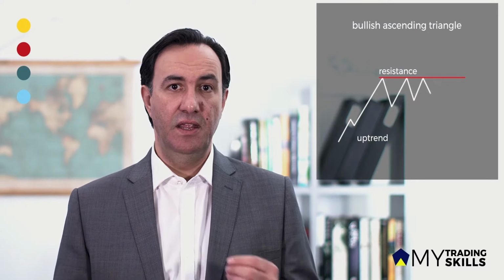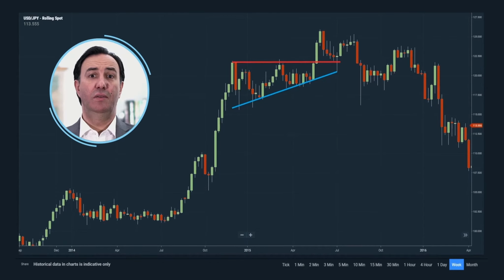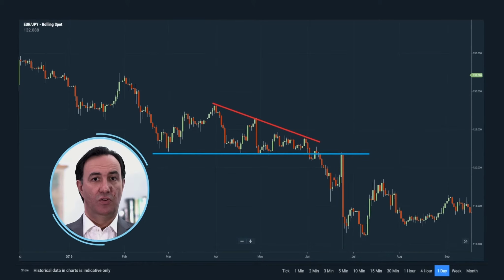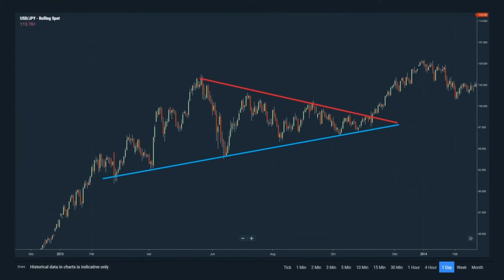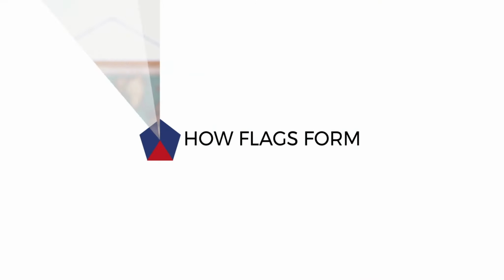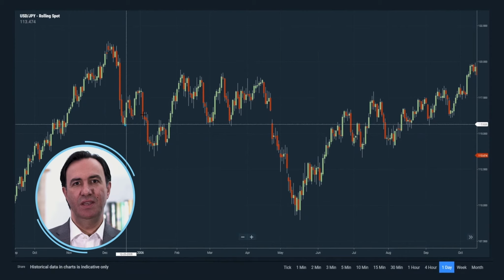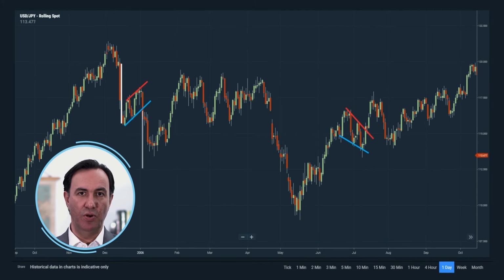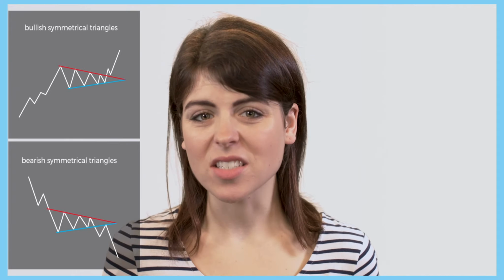My Trading Skills: Continuation Price Patterns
We’re going to show you six easy-to-identify, repeatable, patterns which reoccur throughout the financial markets. We’ll explain how they form and how trader’s use them to trade, set price targets and stop losses.